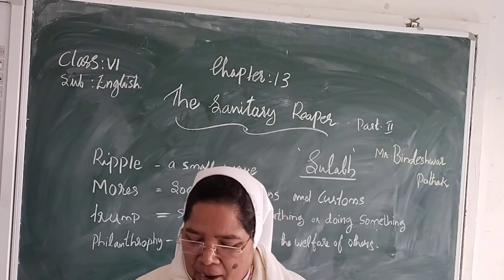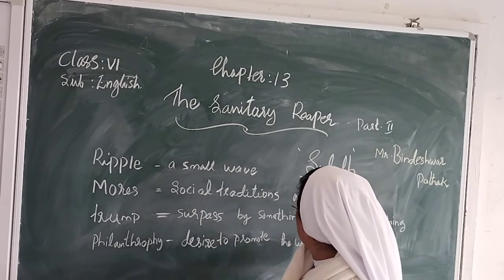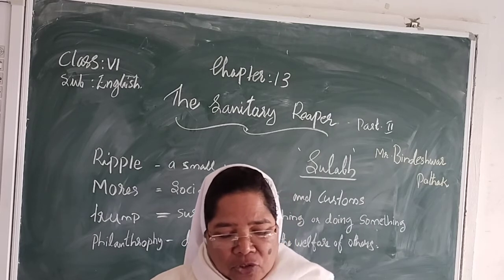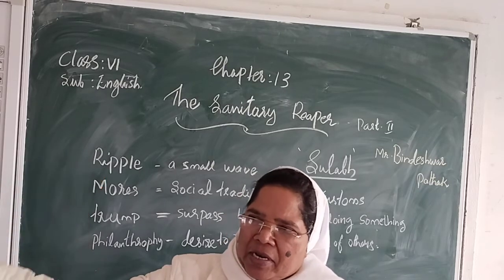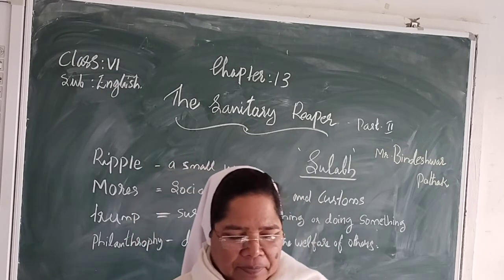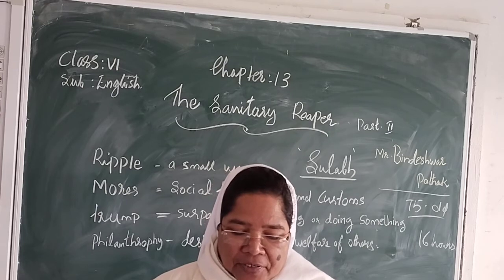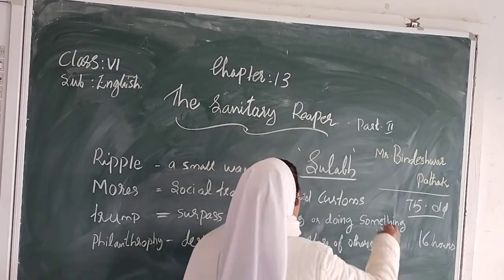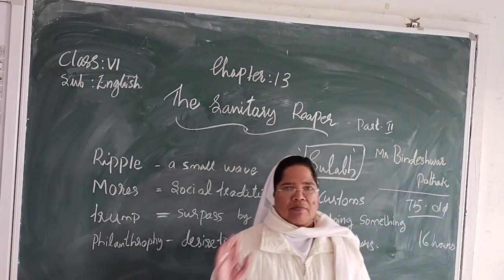CLASS - 6 || ENGLISH || CHAPTER - 13 || THE SANITARY REAPER || PART - 2